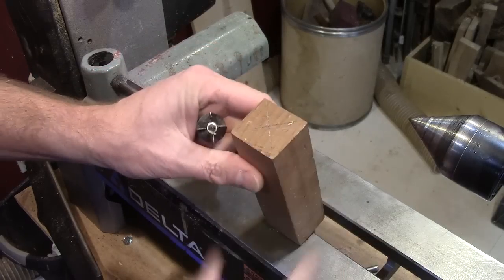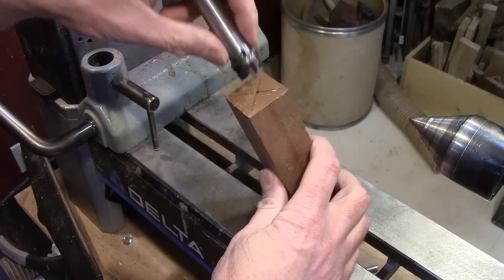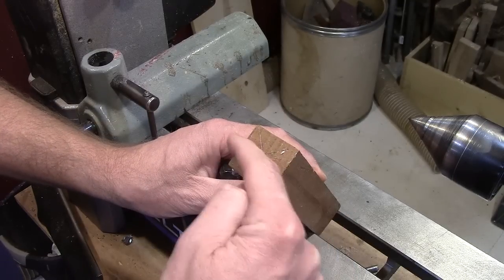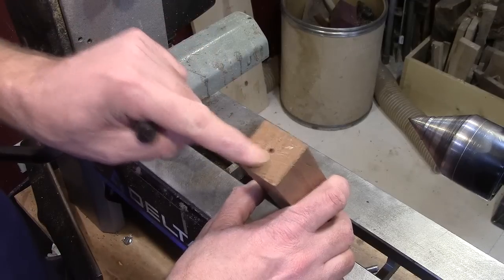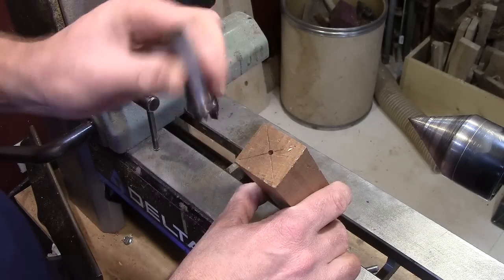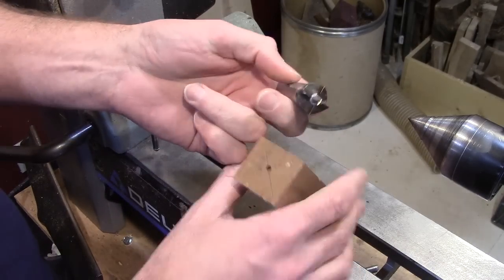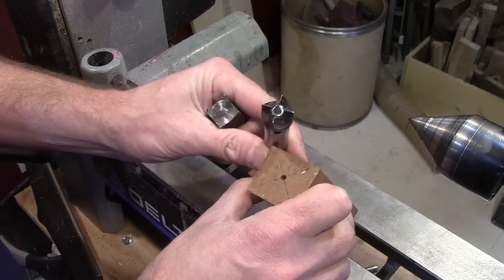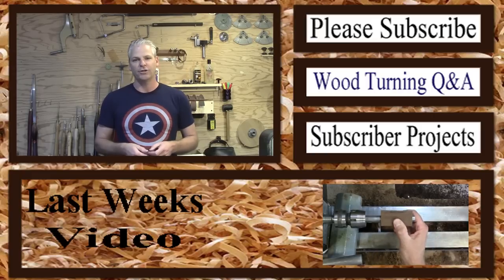Woodturning Q&A Drive Spur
How to use a spur center

Taking you from start to finish with a ruff piece of wood to your sanded and finished project.